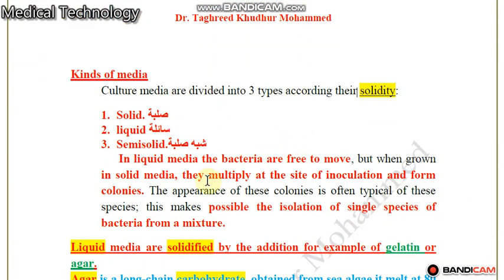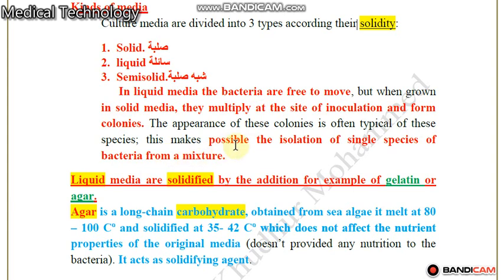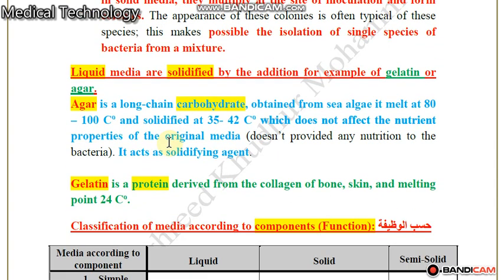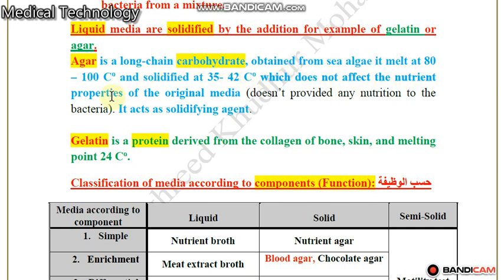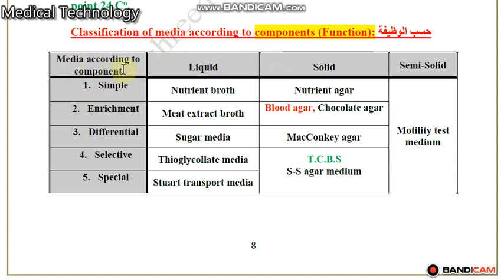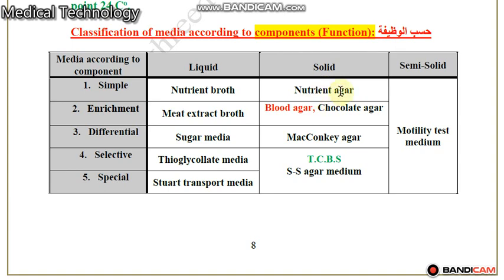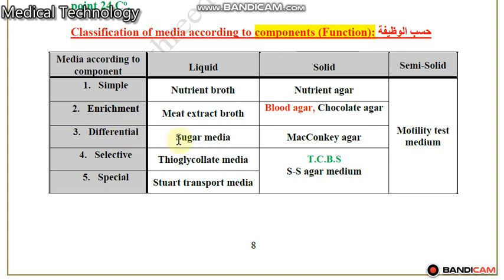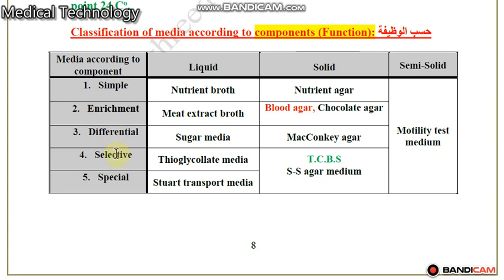Medical Technology Culture media Lec 7 Part2